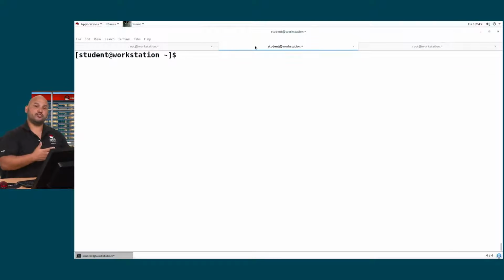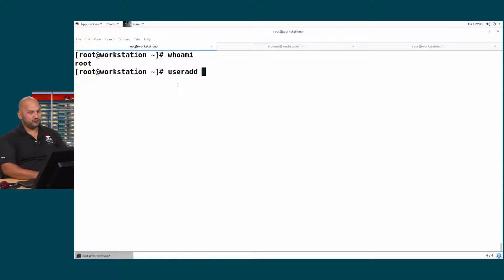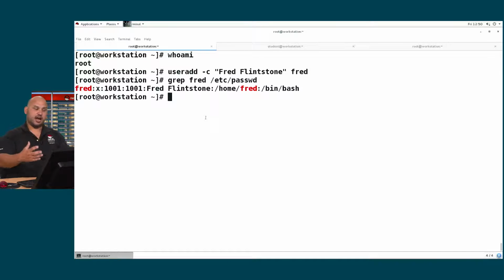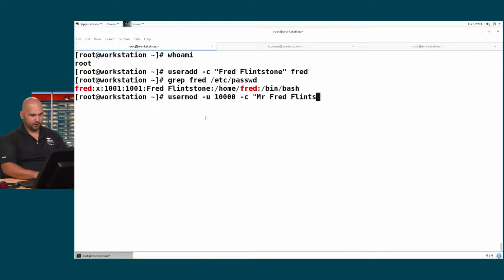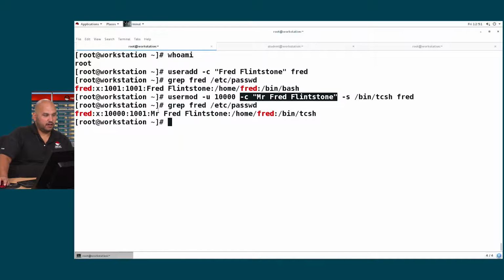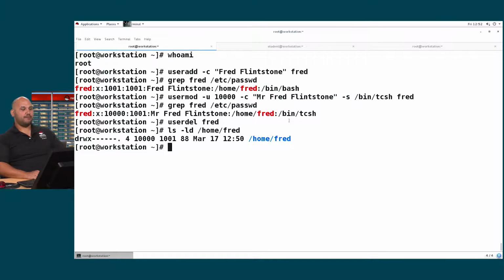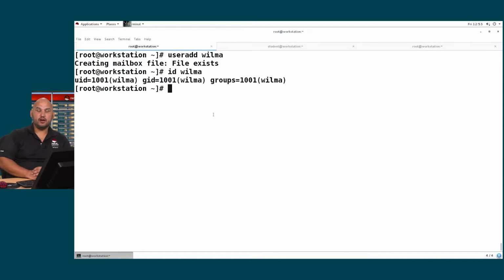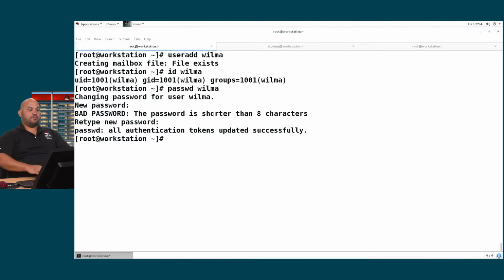RDHRH0662017-V002200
RH066x-05_03-ManLclLnUsrs-MnLclUsrAct-03172017.mp4